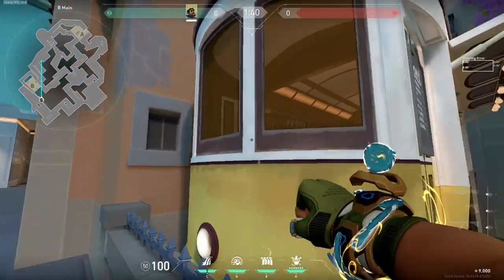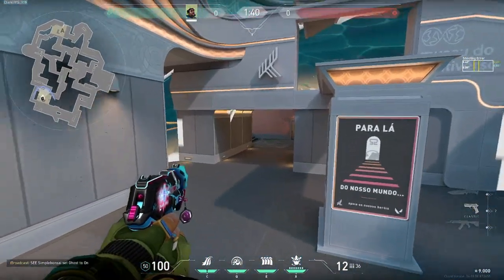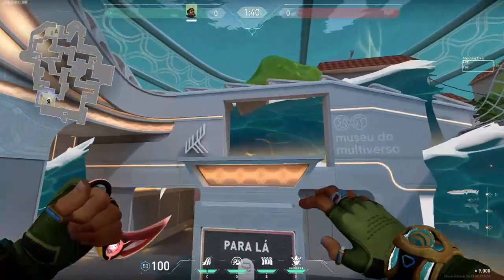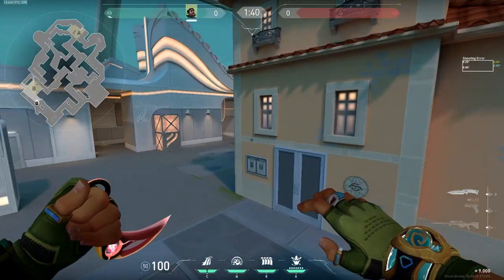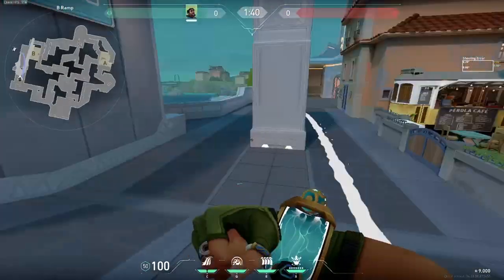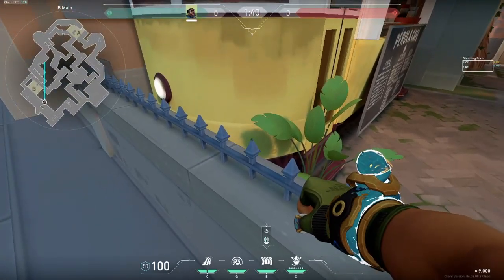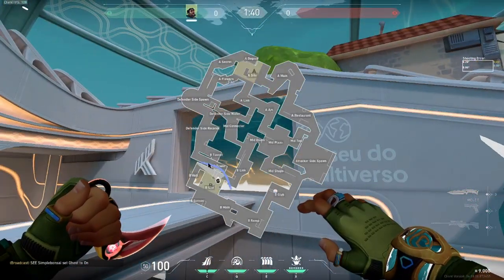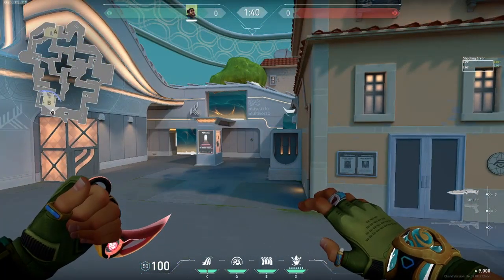This harbor wall is easier than you think